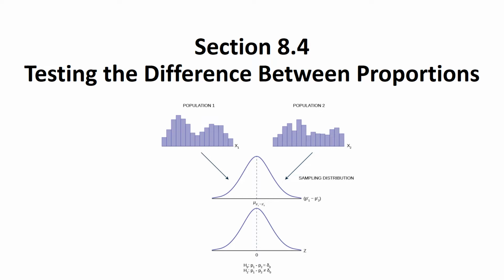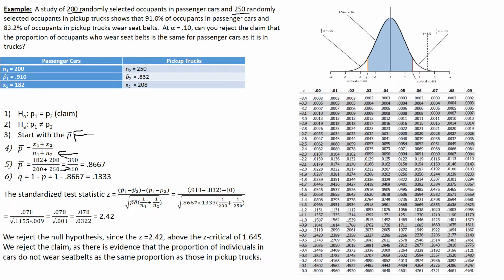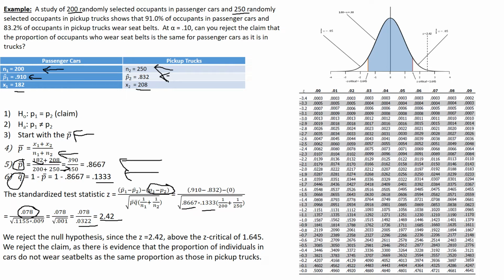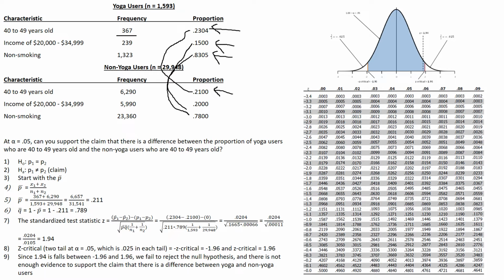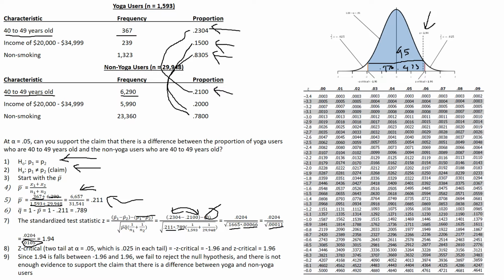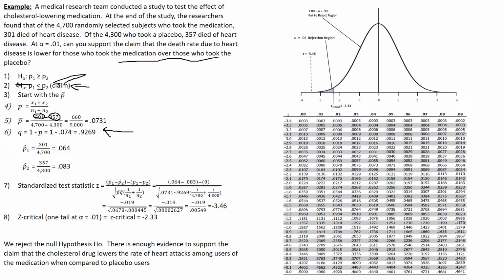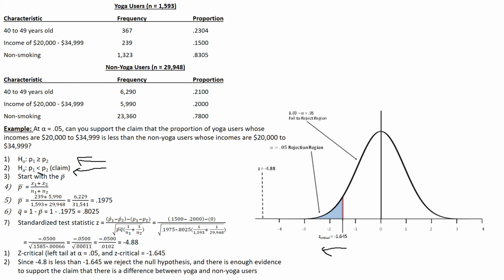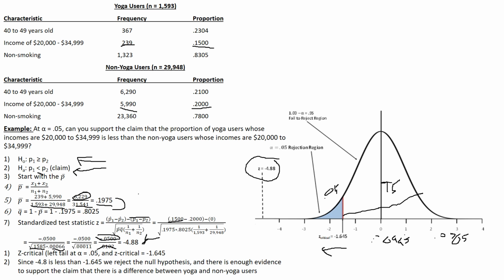Section 8 - 4: Testing the Difference Between Proportions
p-bar, p-hat, q-bar, q-hat, z-table